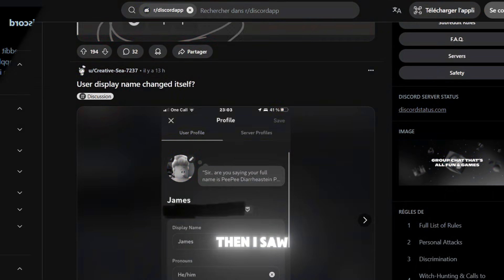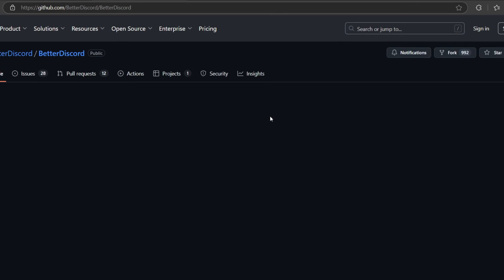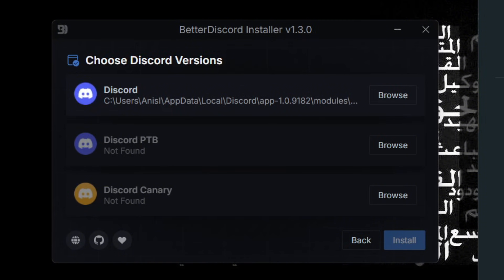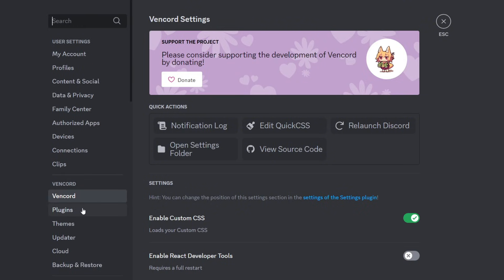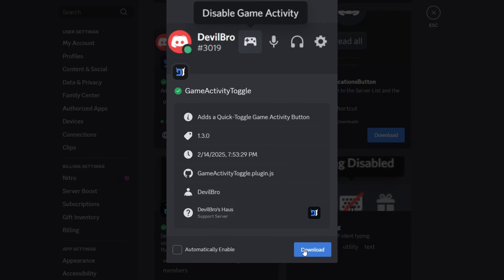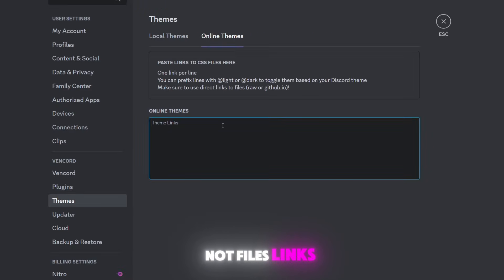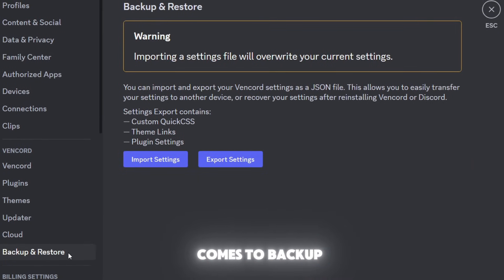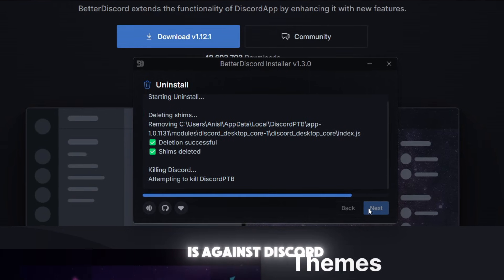Vencord vs BetterDiscord: Which One is SAFER & BETTER?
Are you looking to customize Discord but not sure whether to use Vencord or BetterDiscord? In this video, we break down:
✅ Features & Customization
✅ Performance & Stability
✅ Which One is the Best for You?

Socials : 🧵
Github: SOON.
2nd Channel: @anexis05

Timestamps : ⌚
00:00 Intro
00:12 Websites
00:34 Different OS Versions
01:10 Installers
02:24 BetterDiscord vs Vencord.
06:00 IMPORTANT + BYE